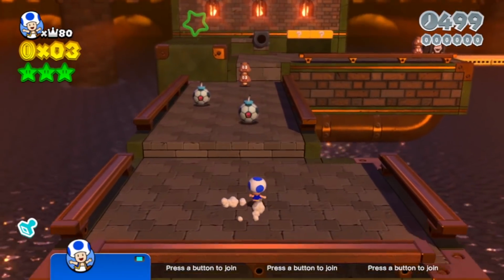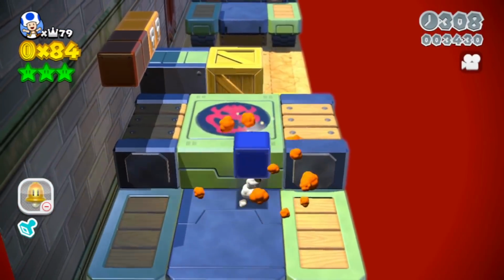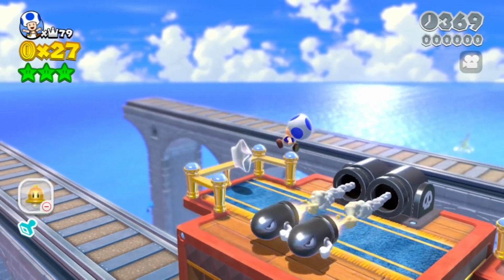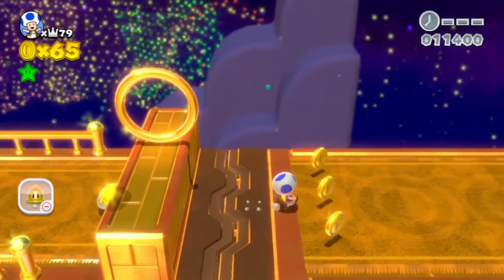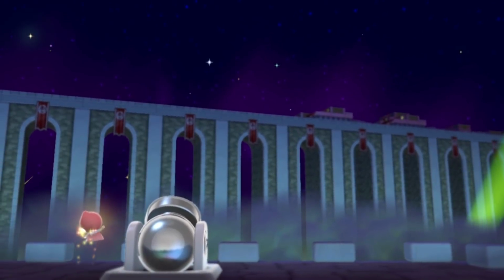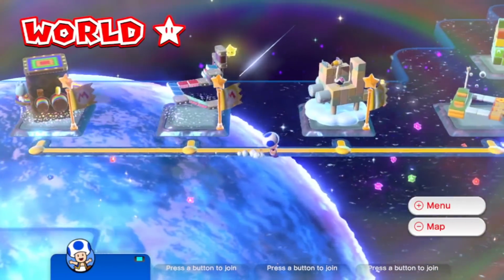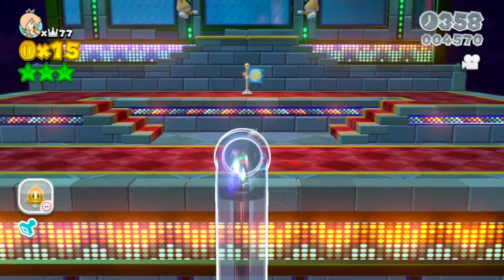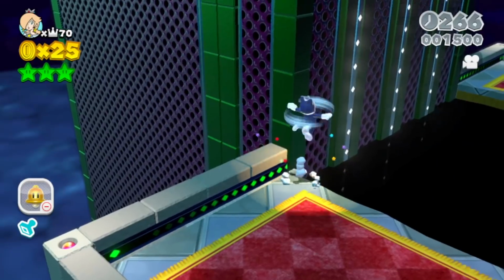Removing every Autoscroll level from Super Mario 3D World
Removing every Autoscroll level in Super Mario 3D World! In this video, I remove every autoscroll level from Super Mario 3D World as we progress towards Bowser's Fury on Nintendo Switch! This is similar to Super Mario 3D World, but I made the bosses bigger, in which I also completely destroyed the final boss & ending.

Special thanks to Evanbowl and jhmaster for helping me modify the cameras for this video. You can find their channels below: